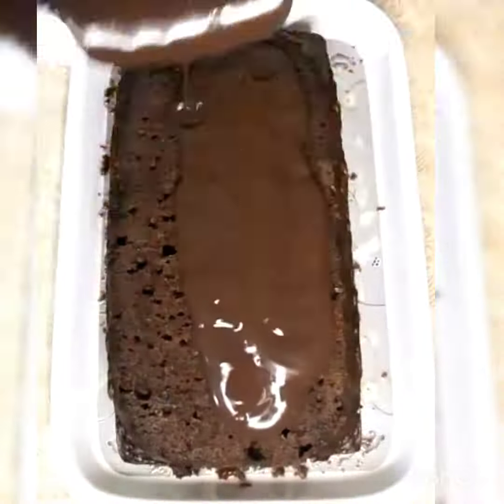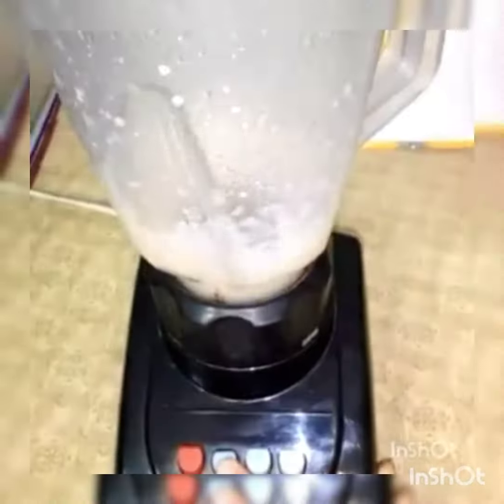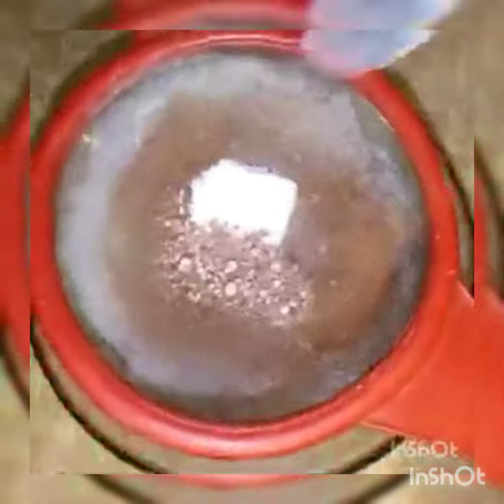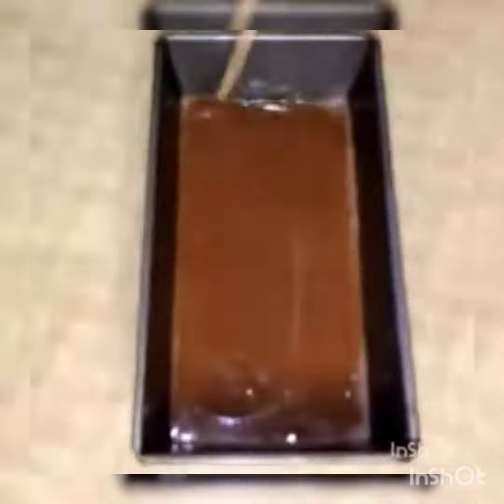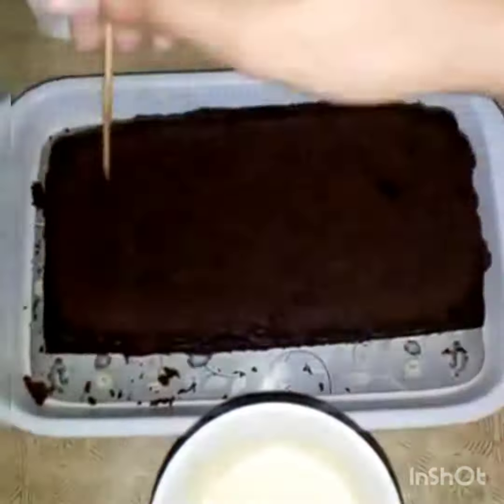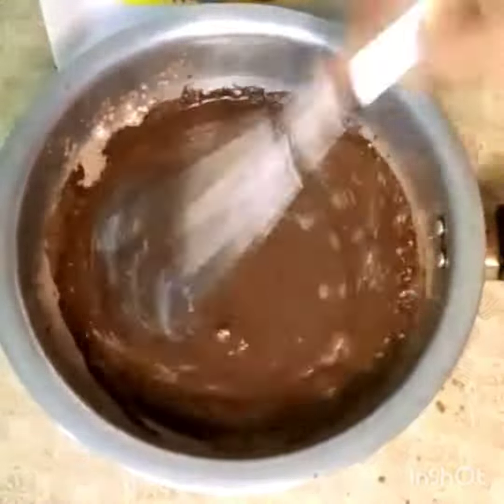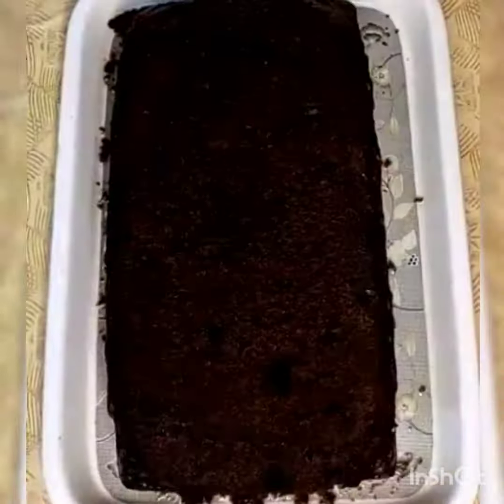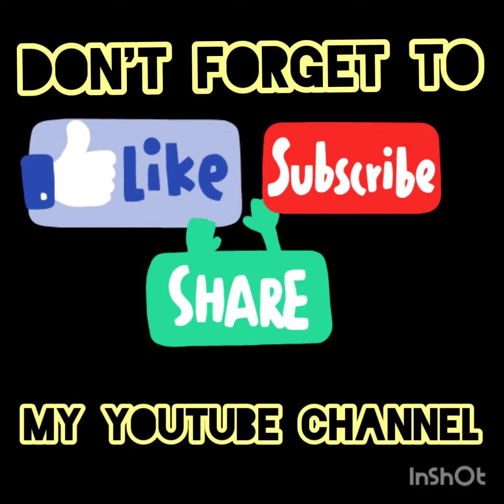chocolate cake#chclate cake brownie muskanchatkhara ♥️♥️🍰🍰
chocolatebrownie choclatecakebrownie browniewithoutoven reipewithoutovenToday's recipe is 😍Perfect Chocolate Cake Recipe with 1 egg 😍 Recipe

you'll need following ingredients

1 cup flour
1/2 cup coco powder
1 cup powder sugar
1 tbsp milk powder
1 tsp baking powder
1/2 tsp baking soda
1 egg
1/2 cup oil
1/2 cup milk
1/4 cup hot boiling water

1 cup milk
Half cup sugar
Half cup coco powder
2tbsp corn flour
One pinch salt